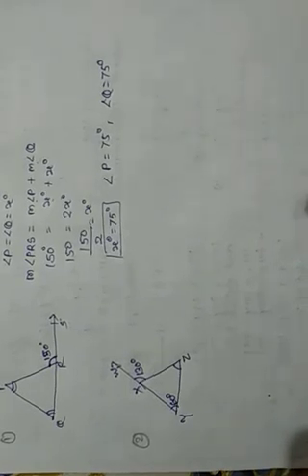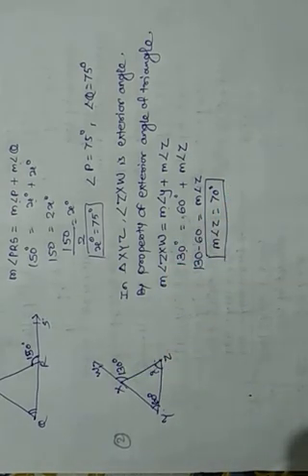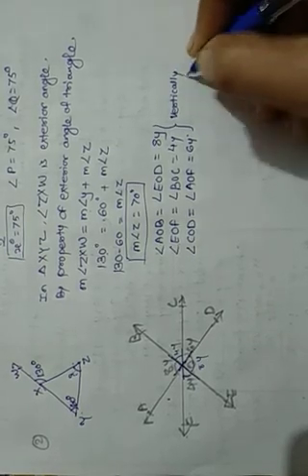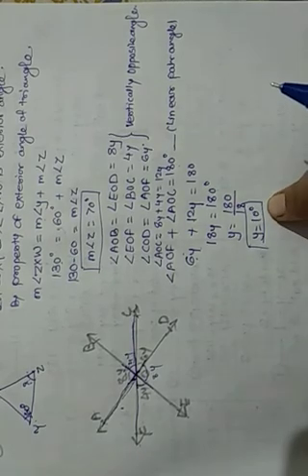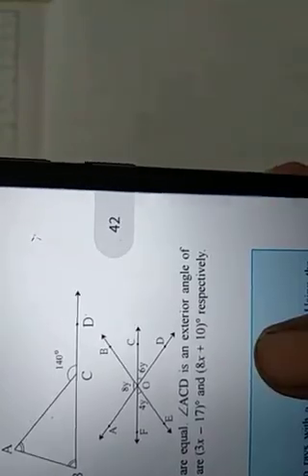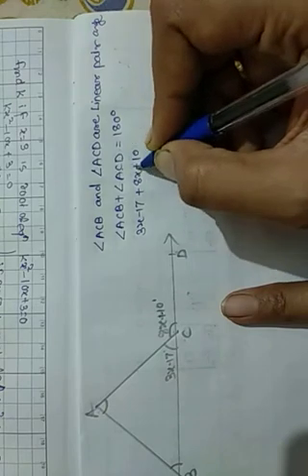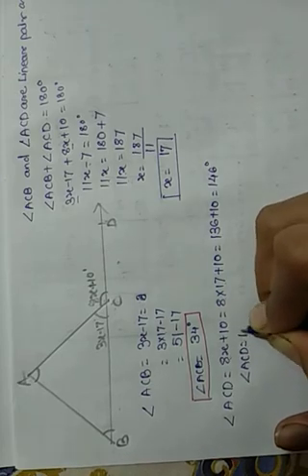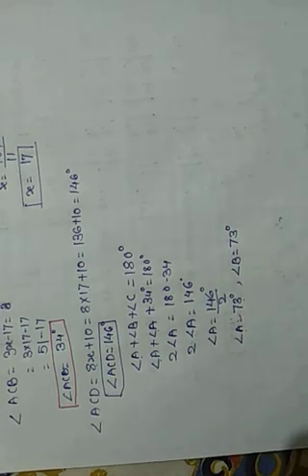7th maths, LN 4 angles and pair of angles , p 12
7th maths, LN 4 angles and pair of angles , p 12